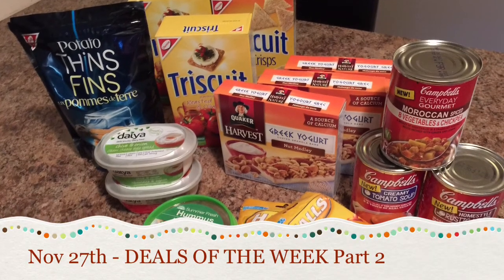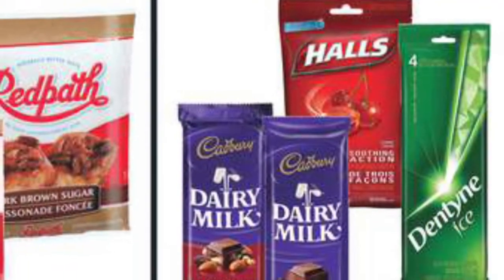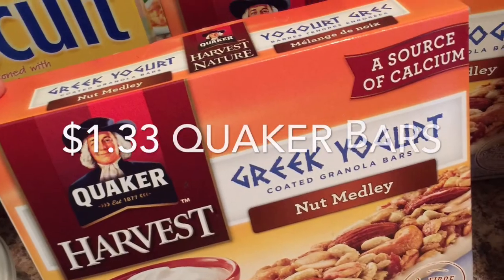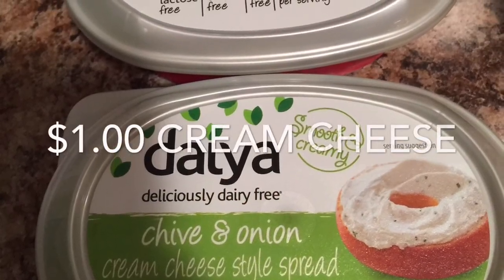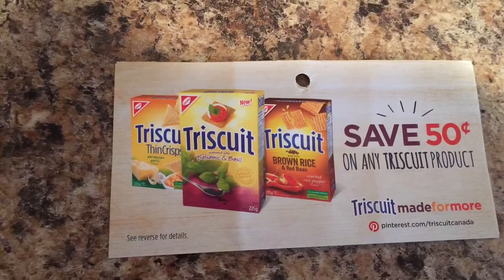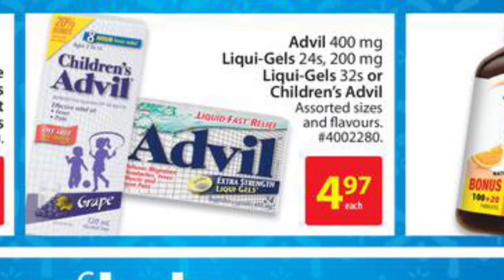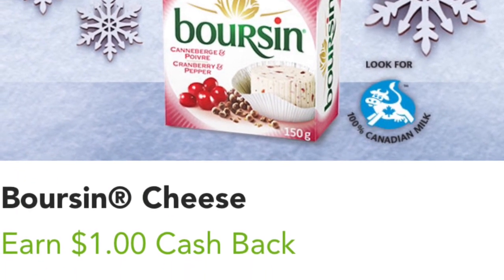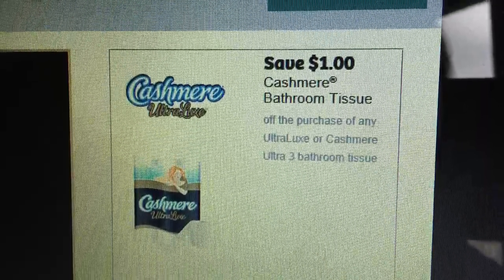FREE & CHEAP GROCERY HAUL - Nov 27th - Deals Of The Week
Halls: FREE - On sale at Freshco for $2, applied a $2 coupon printable

Campbell's Ready To Serve soup: .67 cents - On sale at No Frills for $1, applied a save $1 when you buy 3 coupon, mailed to me

Quaker Harvest granola bars: $1.33 - At Real Canadian Superstore (as well as Freshco and Food Basics) for $1.94 and used a buy 2 get 1 free, tear pad coupon found on the Zehrs coupon board.

Summer Fresh Hummus: $1.44 - On sale at Food Basics for $2.44, applied a $1.00 coupon found in the latest LCBO magazine. (English version only wrapped in plastic.)

Daiya Cream Cheese: $1.00 - marked down at a local discount meat store.

Potato Thins: FREE - At Walmart, received free due to the Scanning Code of Practice policy. They were on the shelf with Crispers labelled for $1.64, they scanned as $2.97, therefore they gave them to me for free.

Triscuits: .50 cents - On sale at No Frills for $1, applied a .50 tear pad coupon previously found in the cracker aisle at Zehrs.

Price matched/ sale retail value was $27.23.
Paid out of pocket $10.82.

(Price matching savings would increase that number tremendously! )

BONUS TIPS AT THE END. Let me know if you like the additional savings/deals tips!